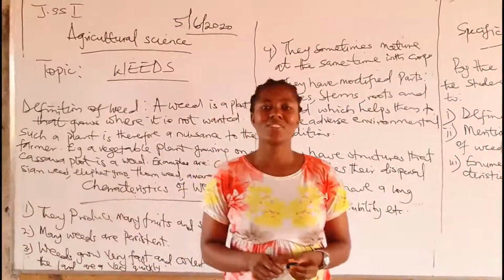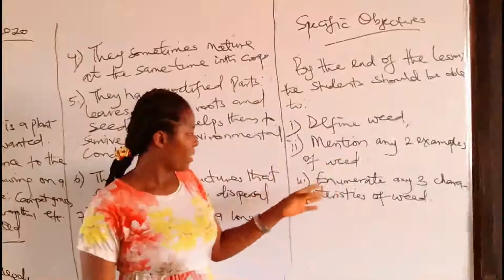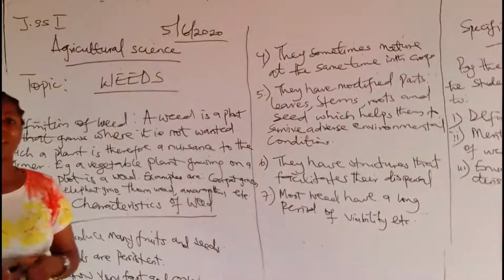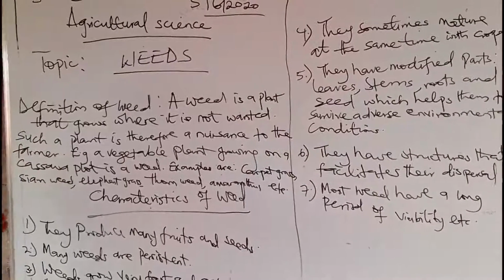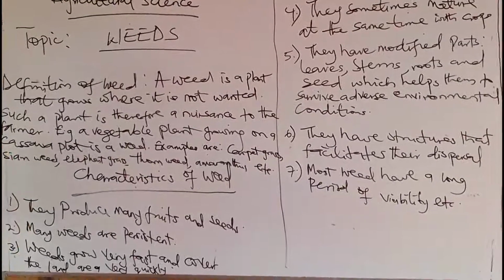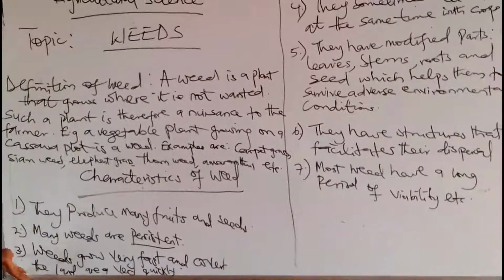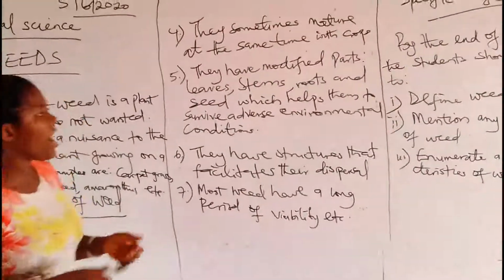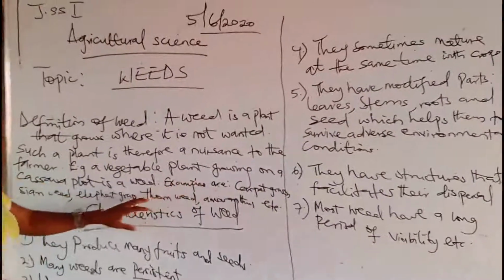WEEDS, Agricultural Science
Agricultural Science